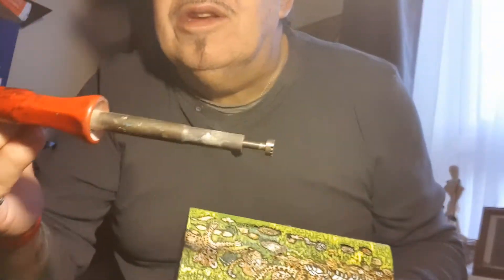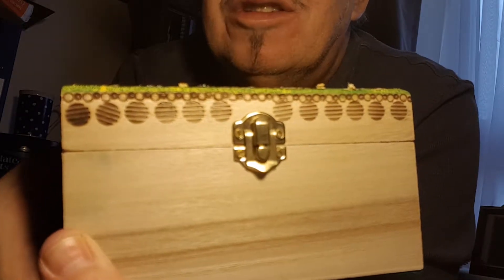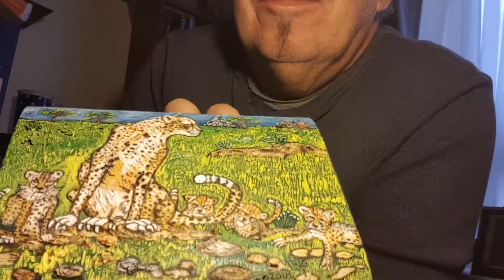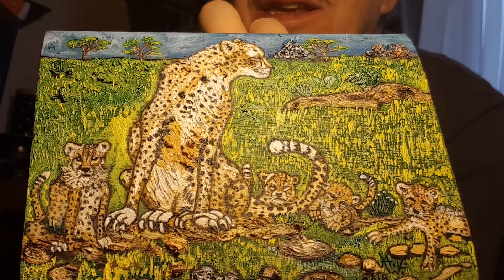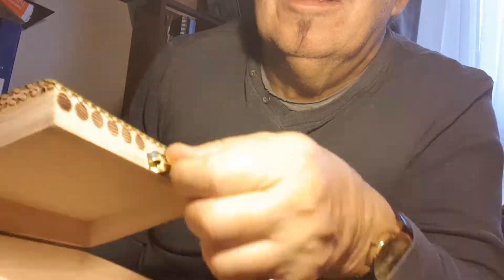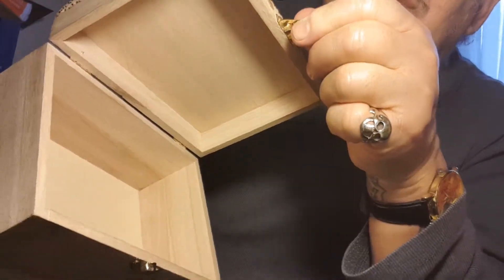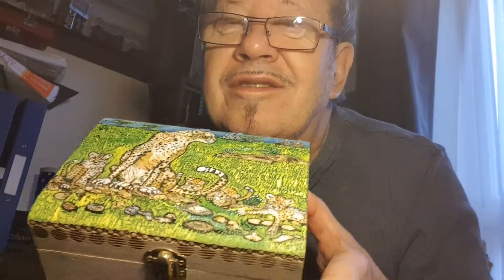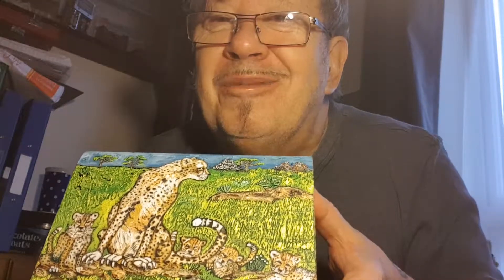NORFOLK BOY BURNING DESIGNS ONTO KEEPSAKE BOXES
Im using a pyrograveur to burn Designs on to my HandpaintedIn Oilpaints Keepsake/Memory Box.." Mother Cheetah and Cubs"